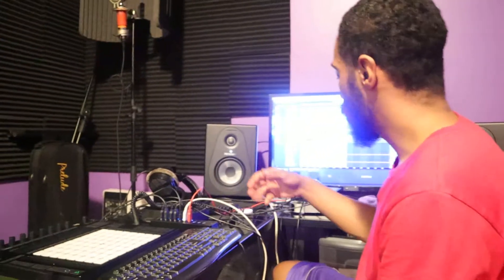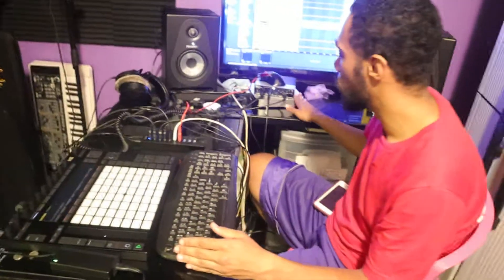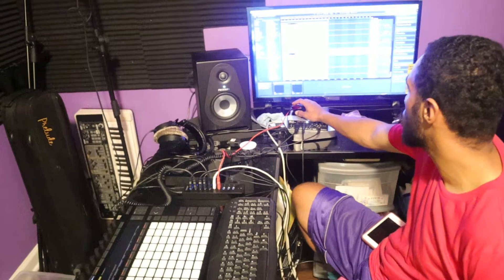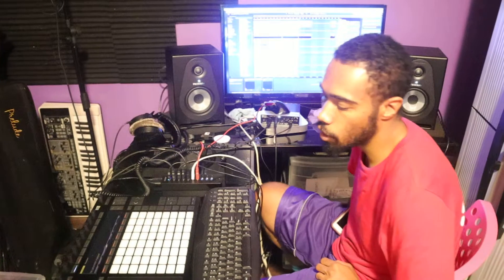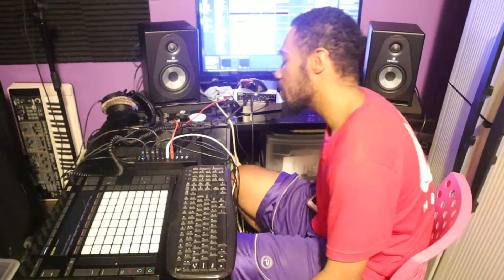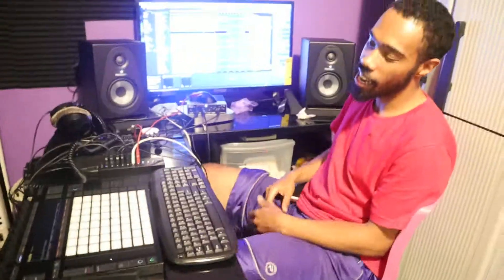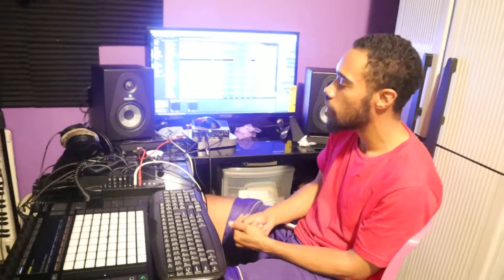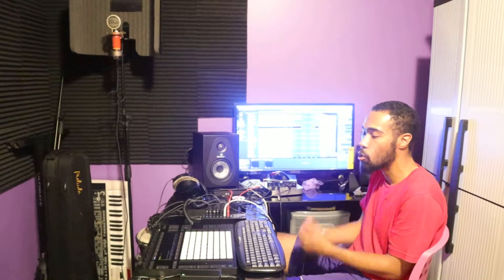SMOOTHWAFFLE AT NEWPORTS & NEWS STUDIOS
Berlin showcases his studio setup, explaining his musical process.

Newports & News is a media platform that focuses on highlighting creatives across the cities! We strive to create connections and conversations with creatives that will inspire, and entertain, so from laughter to Melodies, it is all captured. We Welcome you to Philly.